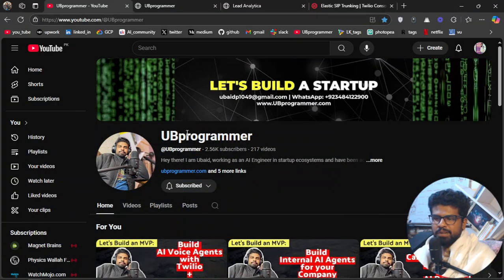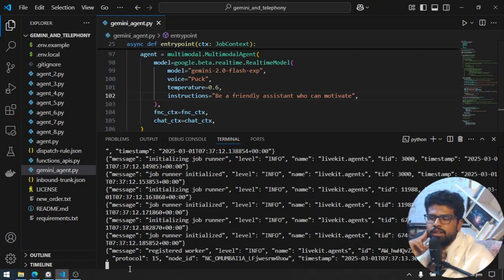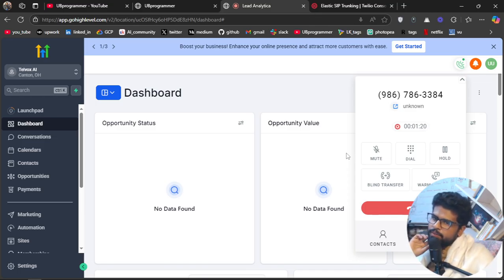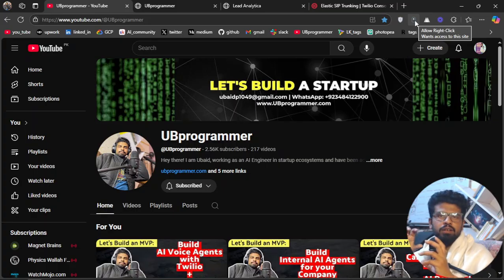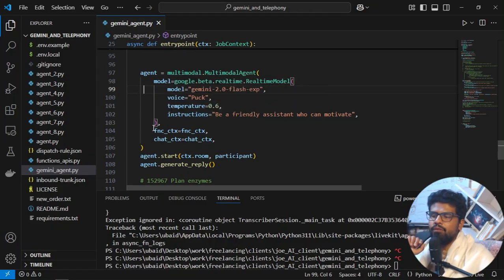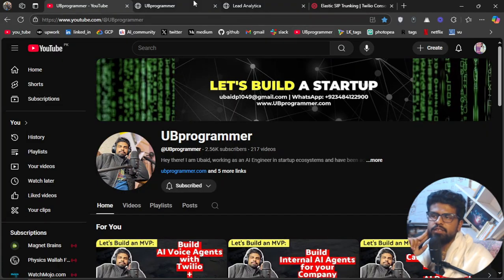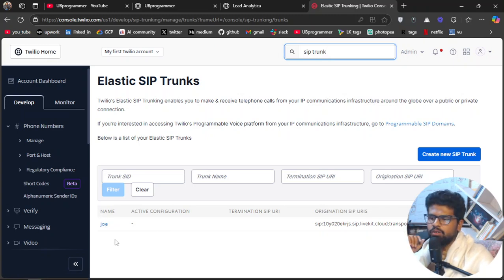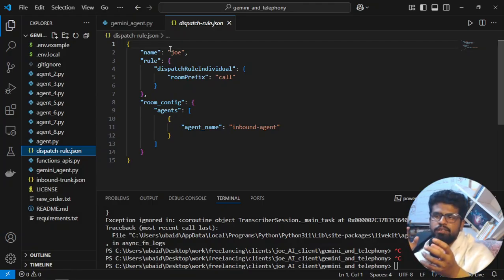Connect any LiveKit Voice AI Agent with Twilio Phone Number using SIP Trunk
Hey there! I am Ubaid, and I call myself 'One Man Agency' and here is why:

- I am a Top Rated Upwork Seller in the domain of Product Building (mostly AI related products)
- I create Tech Content (mostly AI related content) on my YouTube Channel: @UBprogrammer
- I have developed 10+ SaaS (from Idea to Product)
- I do 'Full stack development' (NEXTjs, Django, Flask etc.)
- I do 'no code' (Bubble, Make, Zapier etc.)
- I do 'database integrations' (Firestore, Mongodb, etc.)
- I develop 'AI solutions' from scratch and integrate it within existing workflows and products
- I do 'LLM engineering' (OpenAI GPTs, Open source LLMs like LLAMA, mistral, On prem AI)
- I do 'RAG Pipelines' (Vector Databases, FAISS, Local RAG development)
- Finally, I do deployment of every service I build to production (Google, AWS (cloud run, cloud functions, storage buckets etc.))

My everyday work includes:
- Generative AI: LLMs, OpenAI Products, LangChain, HuggingFace, GPT models, NLP, Vector dbs, etc.
- Programming Languages: Python, JavaScript, Html, Css
- Backend Frameworks (APIs): Django, Flask, FastAPI
- Cloud & Deployment: AWS, GCP, Azure, Replit, Dockers, Kubernetes, Nginx
- ML Model Building: TensorFlow, PyTorch, SkLearn
- Data Handling: Cleaning, Wrangling, Visualizing, Story telling

looking forward to contributing to revolutionary projects.
Thanks!

UBprogrammer,
Generative AI,